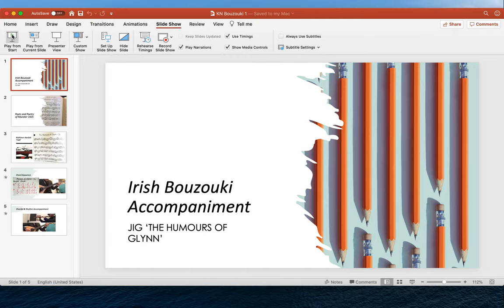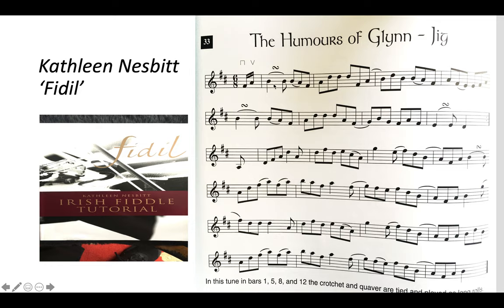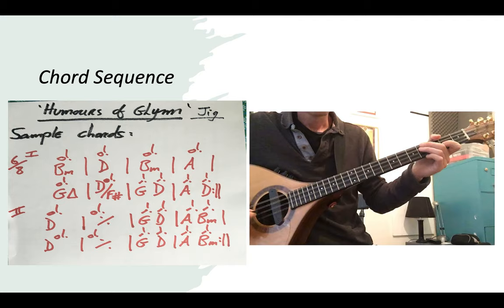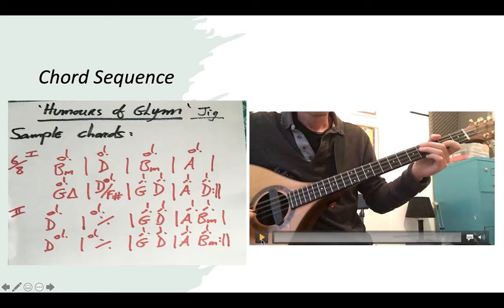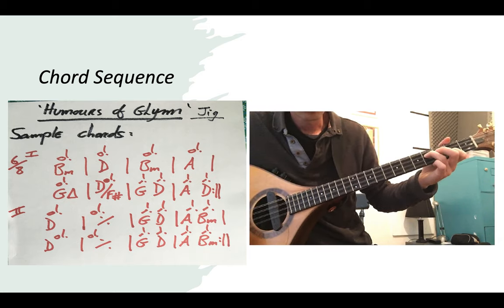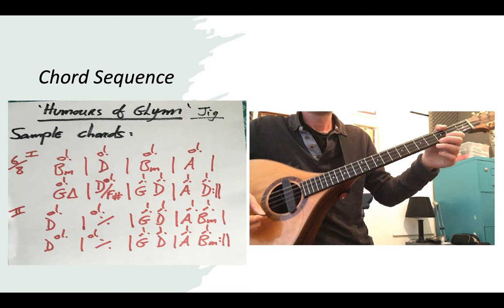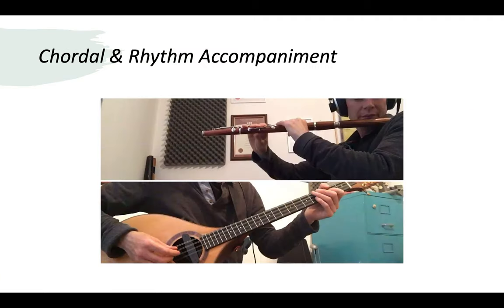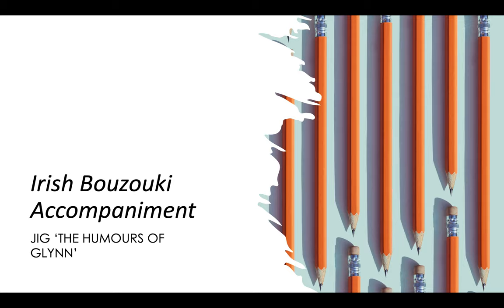Irish Bouzouki Tutorial - The Humours of Glynn. Karl Nesbitt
In this video, some standard accompaniment on Irish Bouzouki (Adapted Greek Bouzouki/Octave Mandolin) is put to the jig; 'The Humours of Glynn'. The notated melody helps to identify the possible chords and the harmonic rhythm (Rate of chord change) for the tune.